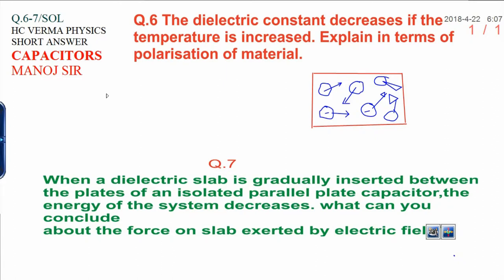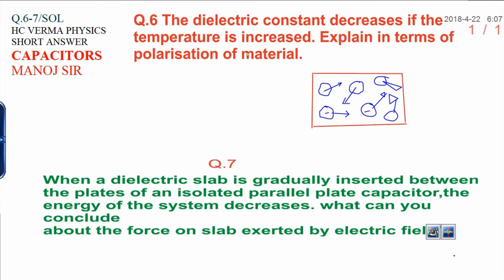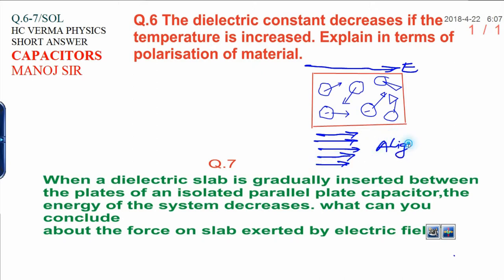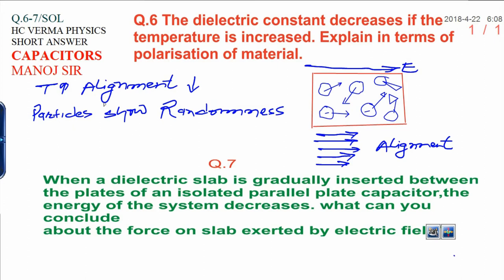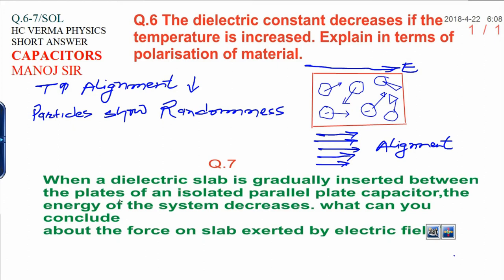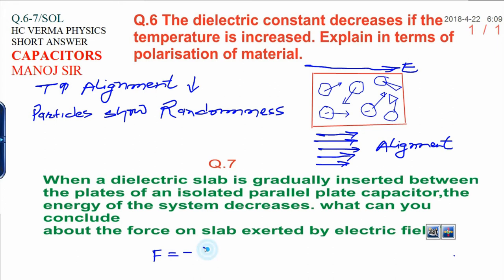Q.6,7 CAPACITANCE SHORT ANSWER HC VERMA SOL BY- MANOJ SIR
BEST FOR NEET